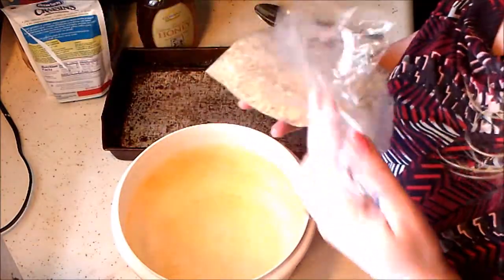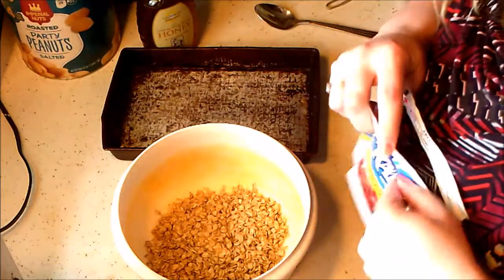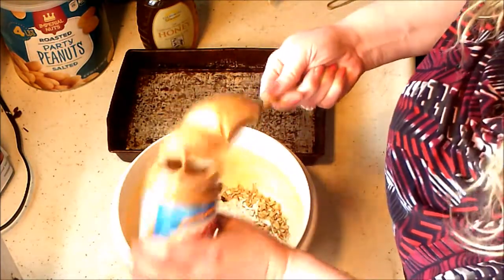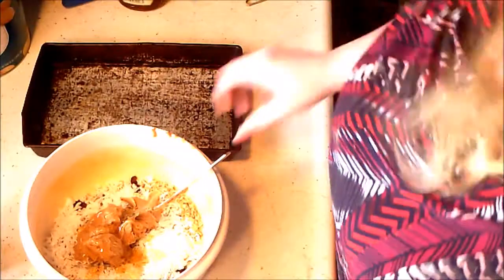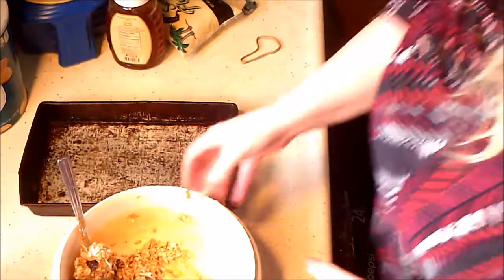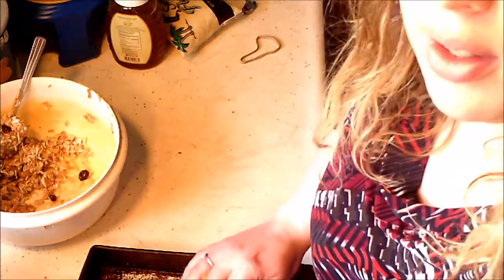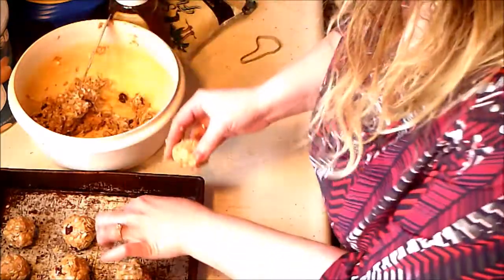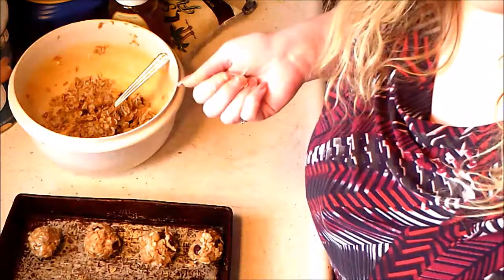Peanut butter energy balls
1 cup old fashioned oats
1/2 cup chopped peanuts
1/3 cup dried cranberries
1/4 tsp. cinnamon (i forgot this part ooops!!, still good tho!)
3/4 cup peanut butter
1/3 CUP UNSWEETENED COCONUT
1/4 cup honey hunny